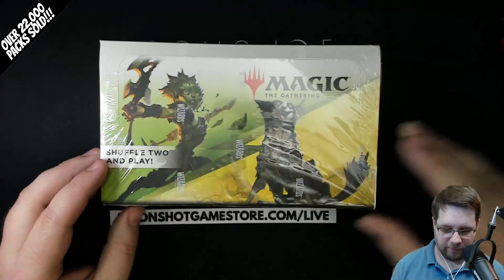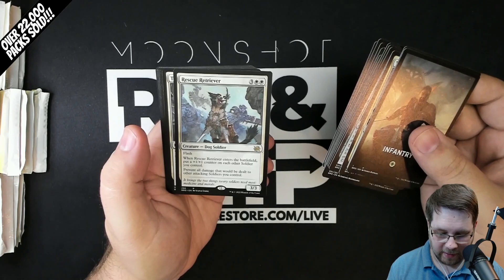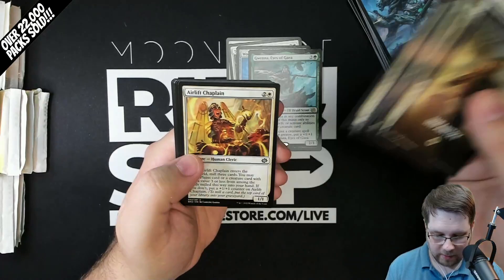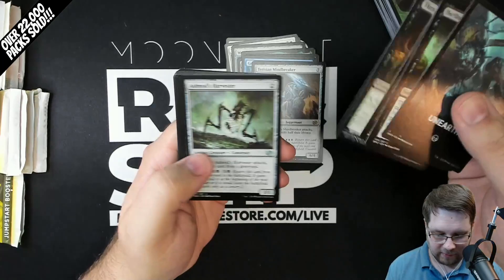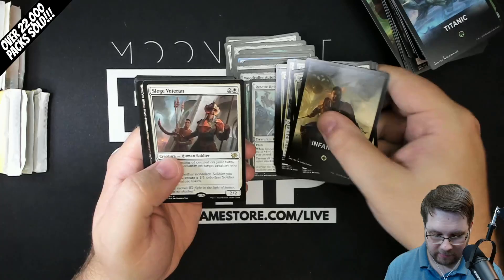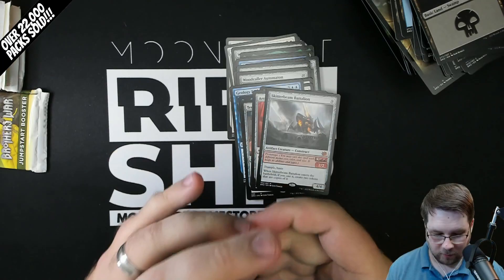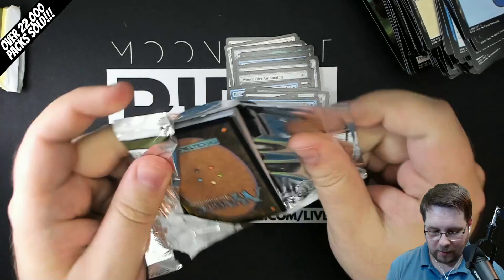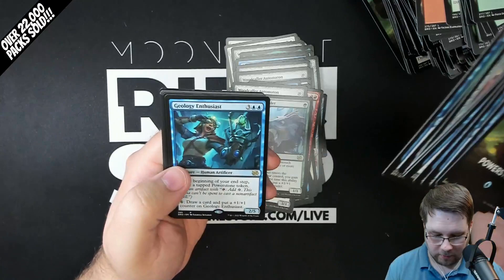Is It Better? - The Brothers' War Jumpstart Booster Box Opening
This box is being opened for singles for Moonshot Games in Noblesville, Indiana. Singles will be available for sale starting November 11th, 2022

In today's pack opening I crack a Magic: The Gathering The Brothers' War Jumpstart Booster box.